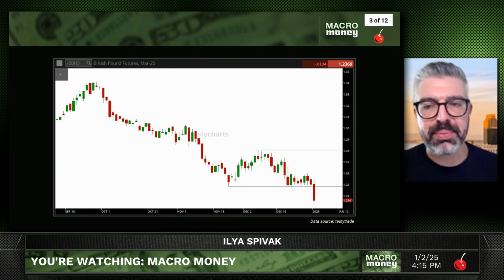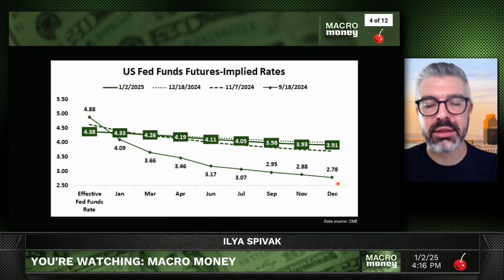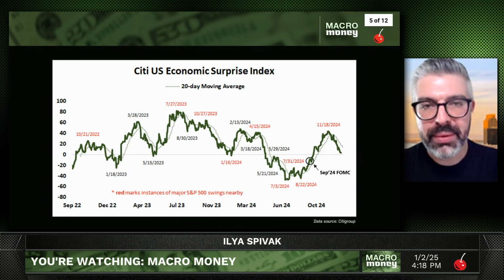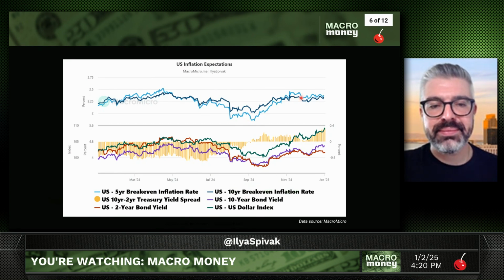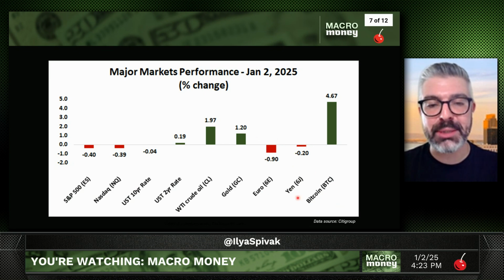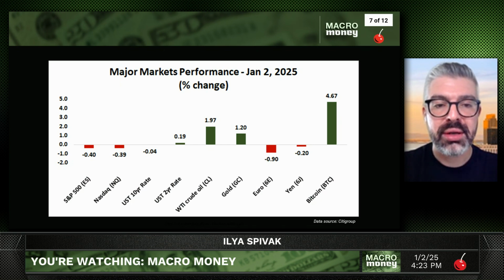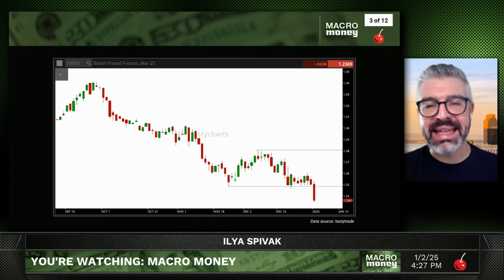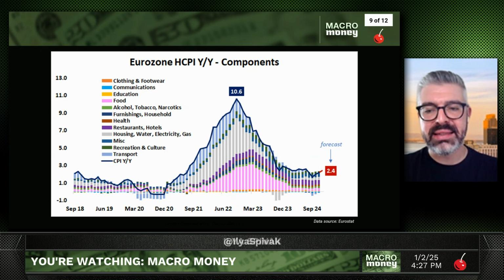Why Did the Dollar Crush the Euro to Start 2025? | Macro Money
The U.S. dollar exploded higher against the euro on the first trading day of 2025. What drove the move, and will it continue?

tastylive's Head of Global Macro Ilya Spivak explores the dollar's aggressive push against major European currencies and considers whether the move is a restart of the U.S. currency's uptrend or the last gap of strength before a turn.

Ilya has over 15 years in trading strategy roles. He applies a top-down approach seeking to take advantage of big thematic moves in currencies, commodities, rates and equity indices.